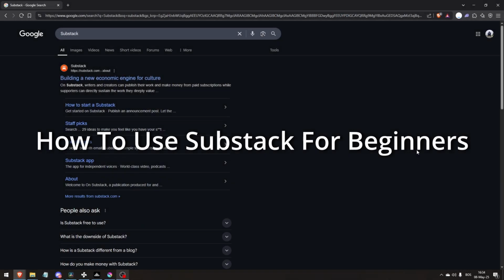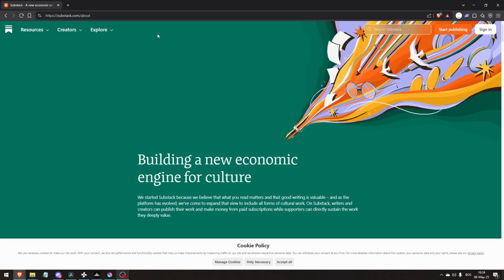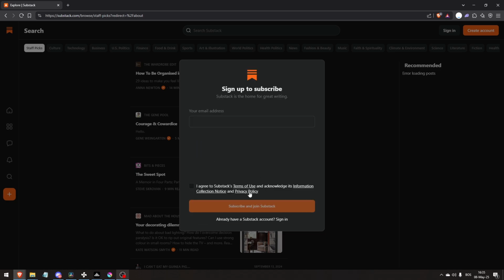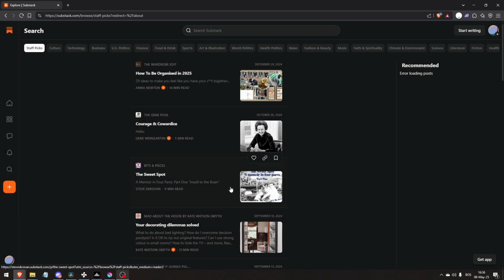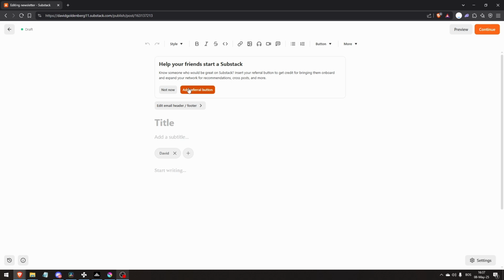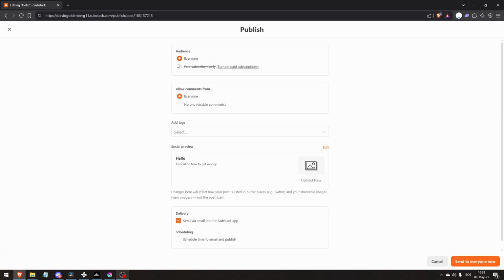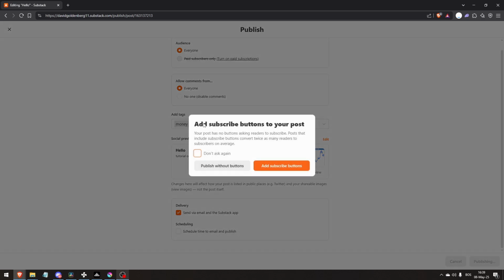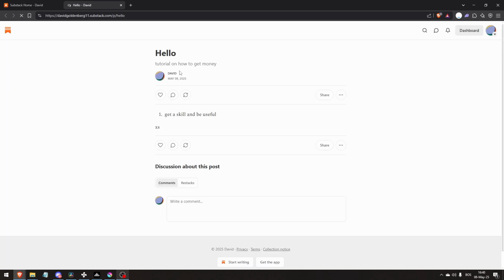Substack Tutorial For Beginners | How To Use Substack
In this video I show you How To Use Substack For Beginners